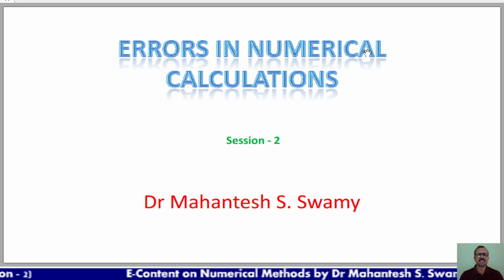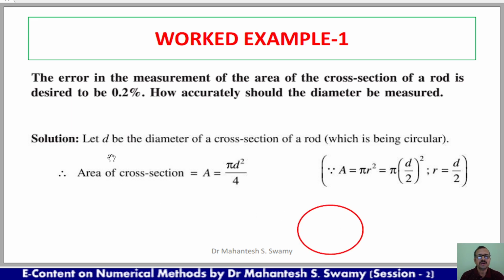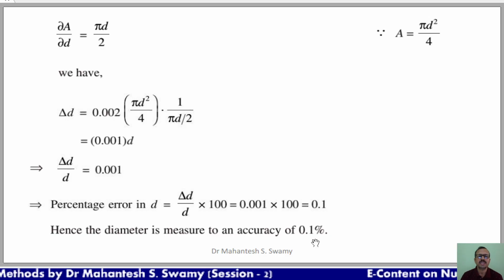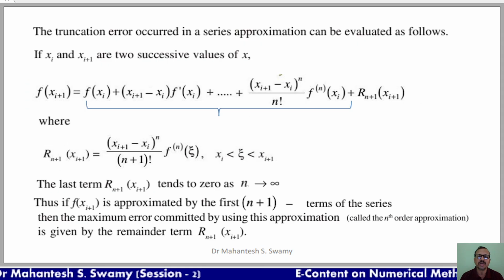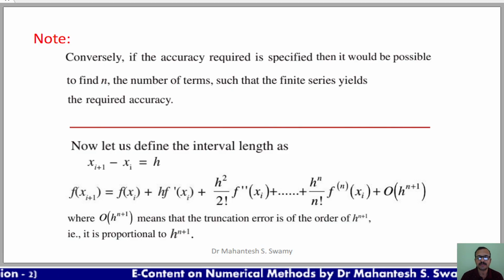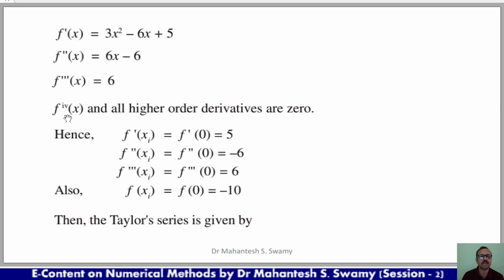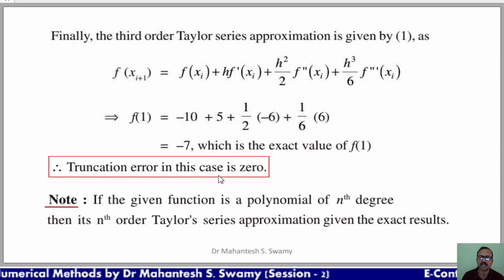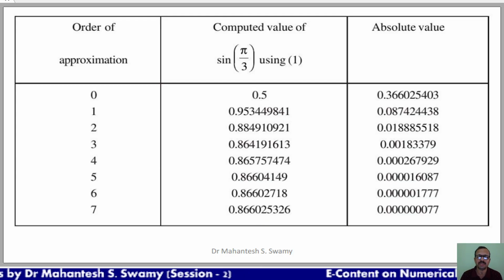Errors in Numerical Calculation (Part-2)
Errors in the evaluation of a function.
Truncation error in the series expansion of a function.